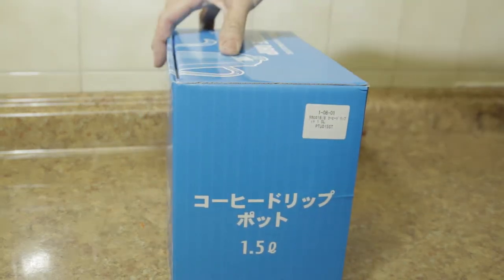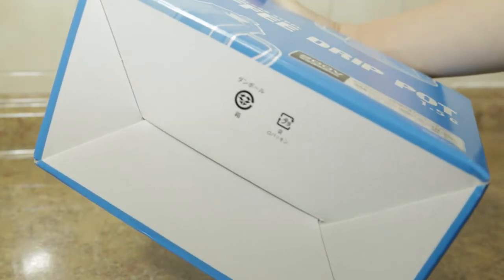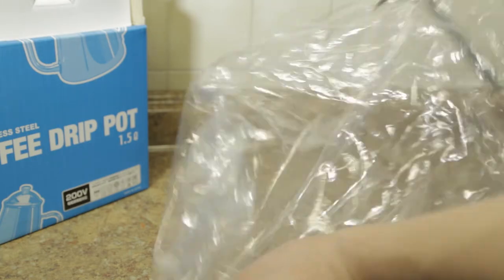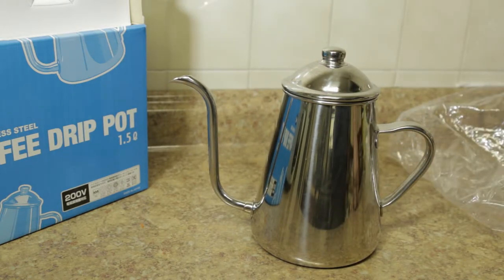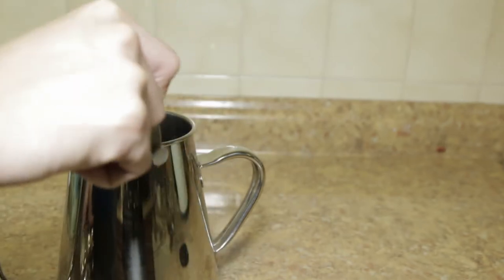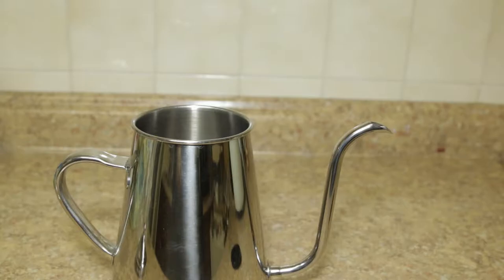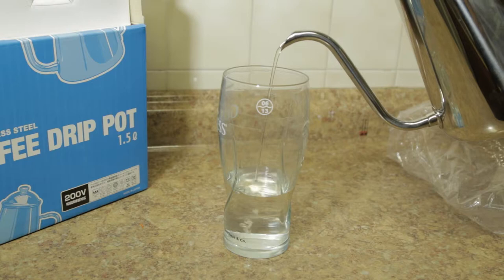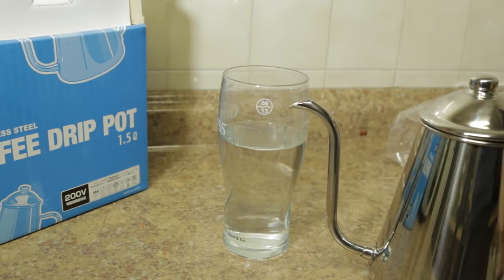Quick Look at the Takahiro Drip pot 1.5 Liter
I always wanted to know why this brand of drip pots cost so much more money than all the others.  After using one, I determined it is because of the excellent build quality and control in pour.  Worth it compared to the Hario Power Kettle?

Link on Amazon